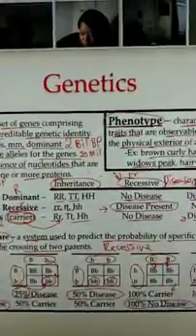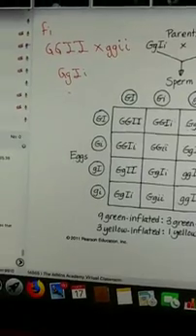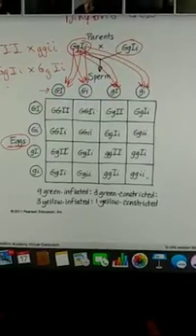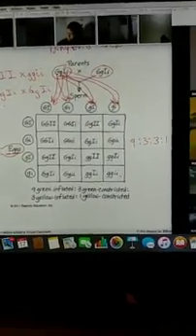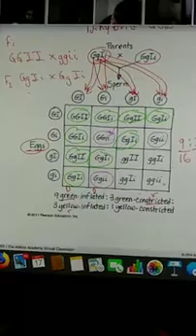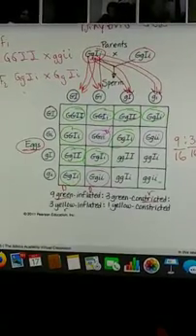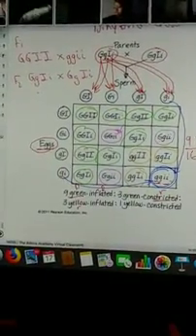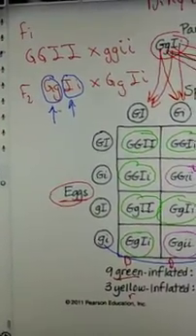Science Review: TEAS VI & HESI A2 TEST PREP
Watch as Dr. Adkins explains the Dihybrid cross concept in The Adkins Academy TEAS Review Course and HESI Review Course. Learn from the expert medical doctor teas tutor.